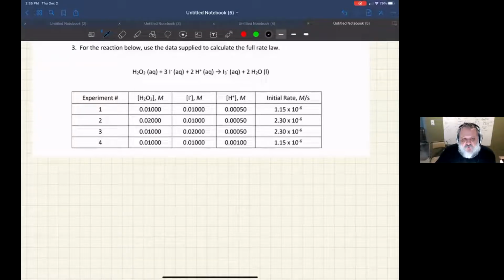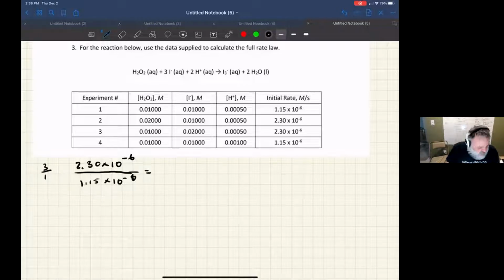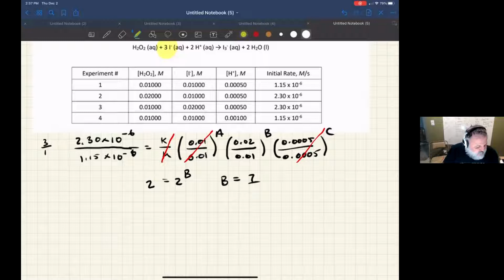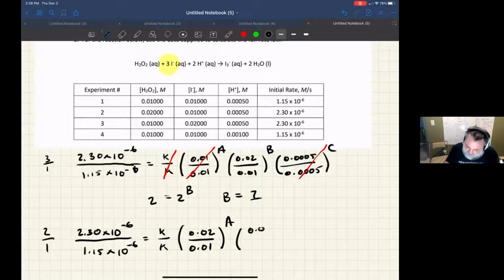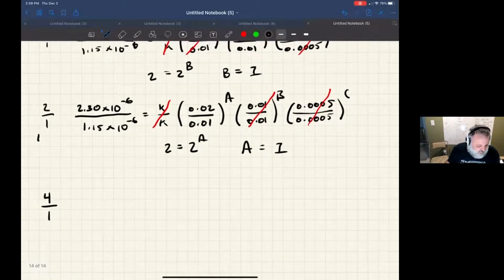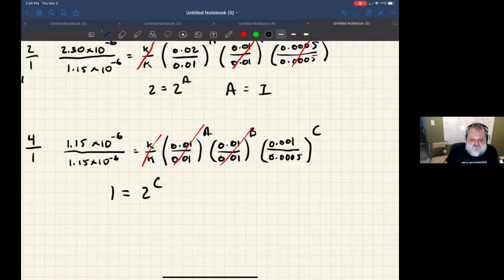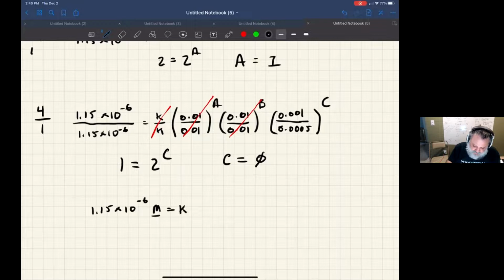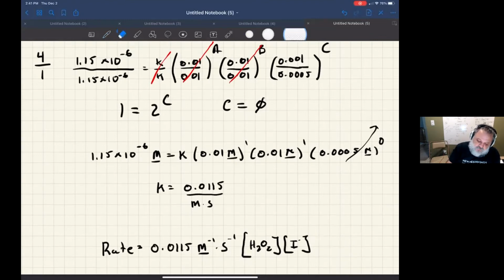General Chemistry 2 - Chapter 17 - Problem 3